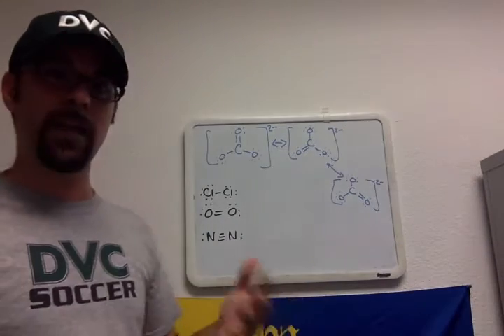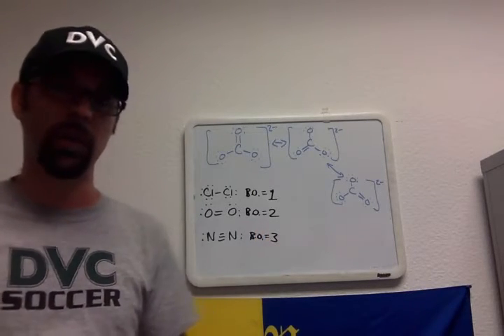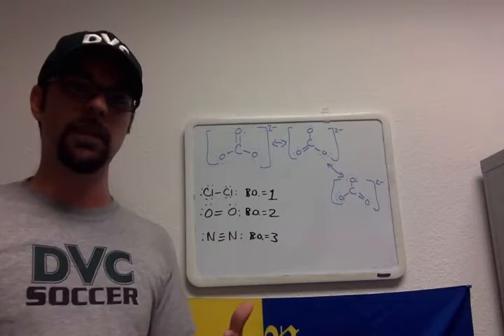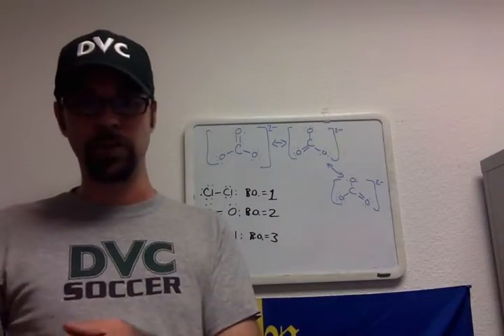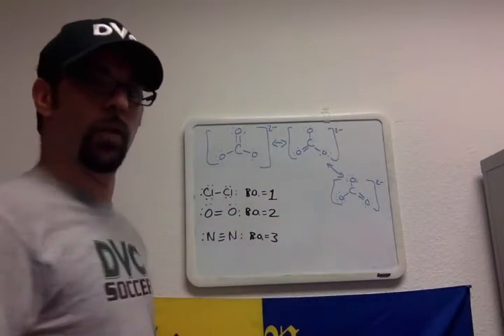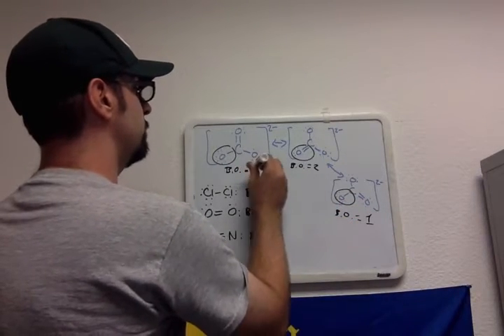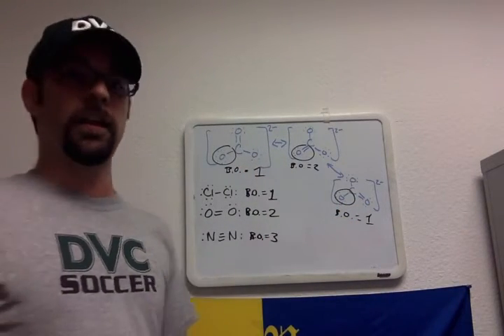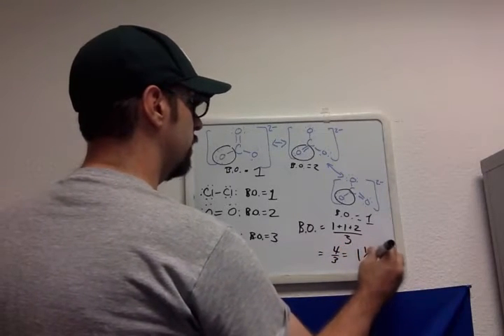Bond Order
An answer to Christian's question about how to determine the bond order of a covalent bond.